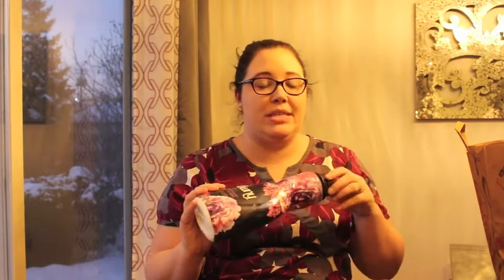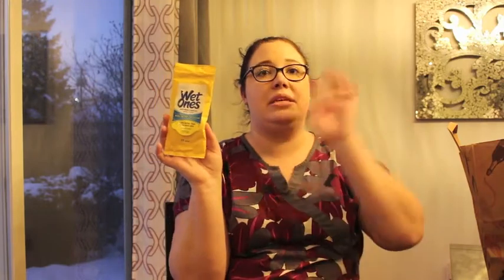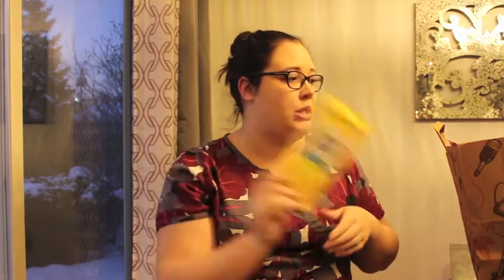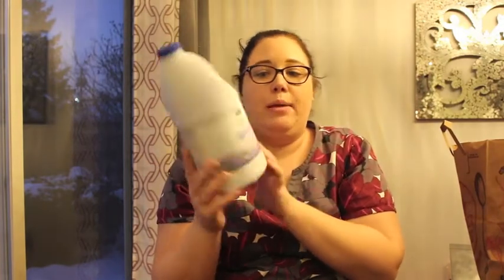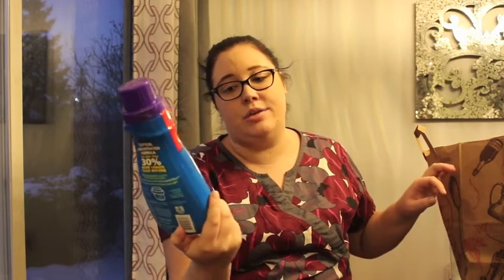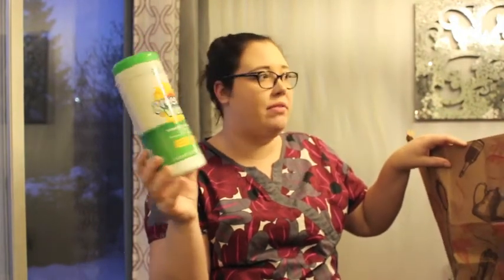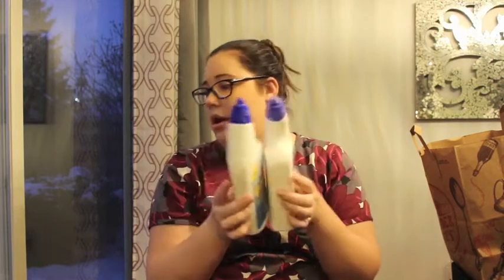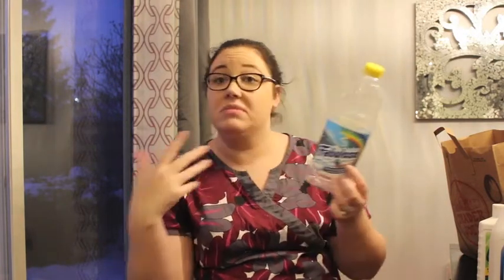Winter 2016 Household empties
~Just a twenty-something girl trying to find herself in this crazy world~
Wanna know where else you can find me?